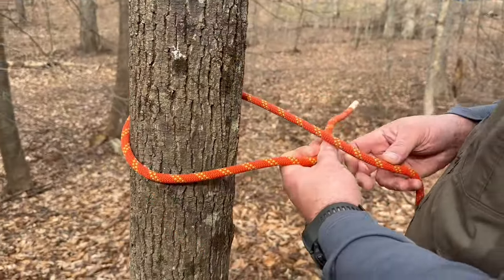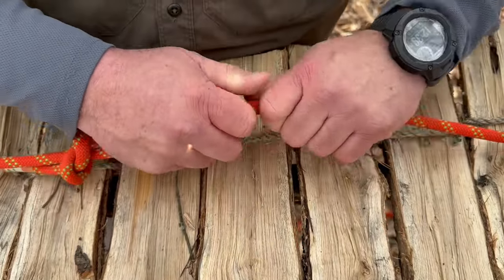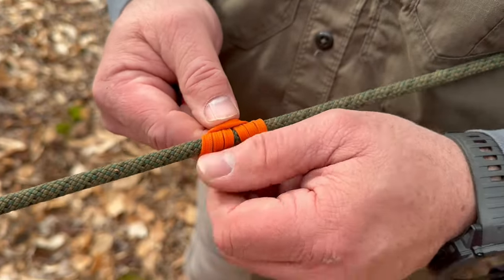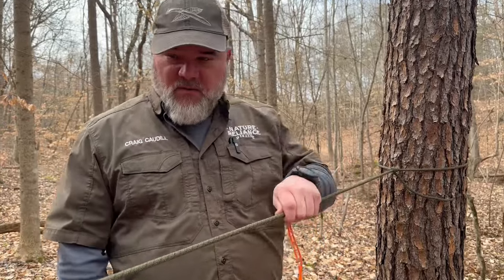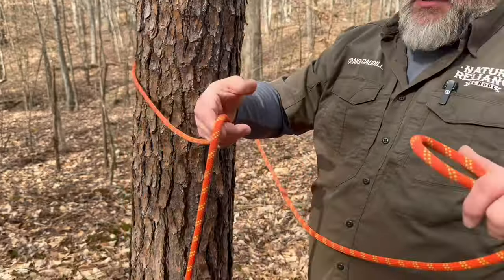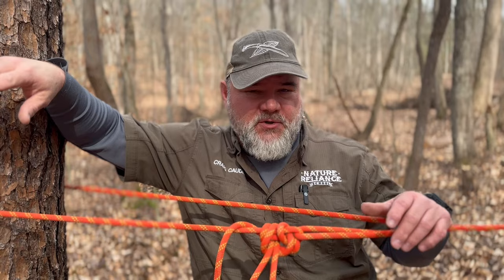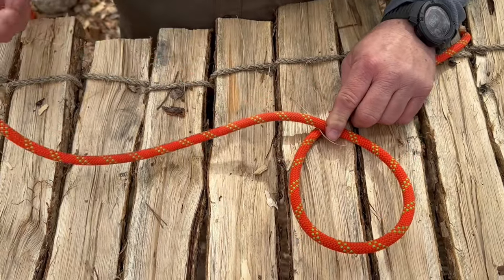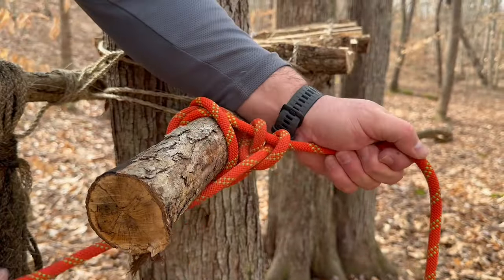Top Five Useful Knots for camping, survival, hiking, and more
Half Hitch, Clove Hitch, Fisherman’s Knot, Trucker’s Hitch, Prusik, What did I miss?
Like this video? Learn more about Craig's premium online courses

You probably know how to tie a knot or two, but is that the extent of your knot tying skills? In this video, Craig shows you step-by-step how to tie different types of knots for use while camping, hiking, and in survival/emergency situations.

Craig Caudill stands at the forefront of wilderness education as the Director and Lead Instructor of Nature Reliance School, acclaimed for his best-selling backcountry skills books and recognized as a certified master naturalist. His comprehensive online and in-person courses are among the most esteemed nationwide, catering to a diverse audience including corporate entities, government agencies, and the general public. Caudill’s expertise in tracking has made him a sought-after educator for first responders at all levels, enhancing their capabilities in the science of tracking both humans and animals. His influence extends to the academic field, where he has facilitated survival and wilderness navigation courses for students from 14 universities across the Southeast.

Caudill's media presence is extensive and varied, featuring prominently on Public Education Television through shows like Kentucky Afield, Kentucky Life, and Tim Farmer's Country Kitchen. His expertise has also been utilized by major networks such as the Discovery Channel and History Channel, where he has contributed as a consultant. Notably, his reach and recognition have been further amplified through appearances on prominent platforms such as America's Most Wanted, Fox News Live, Newsnation, and various regional and local news programs. These engagements have positioned him as a regular figure in national and regional news segments, where he shares his invaluable insights on safety, survival, and tracking skills. This broad spectrum of media appearances not only highlights his depth of knowledge and skill but also solidifies his status as a leading authority in the field of wilderness education and survival training.